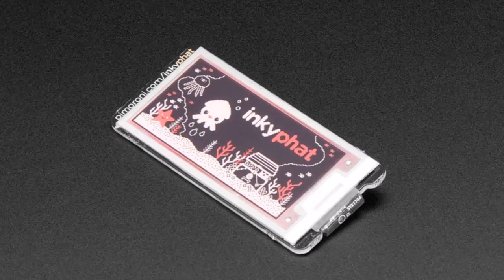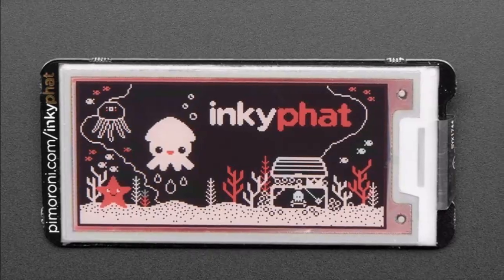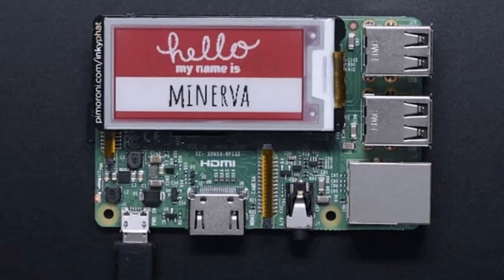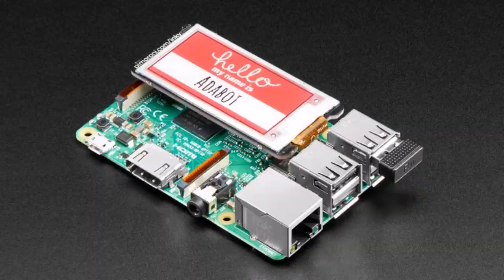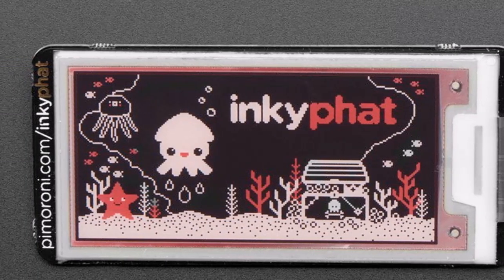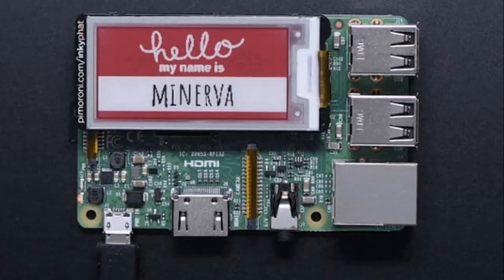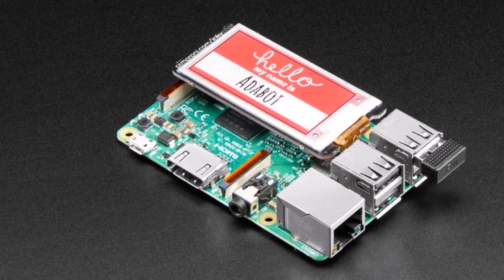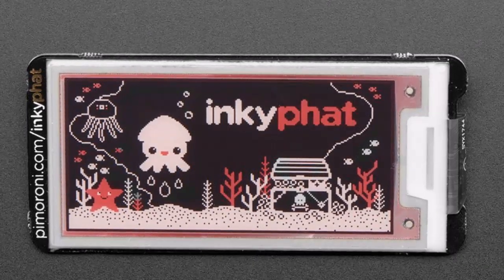HOT NEWS !!! Raspberry Pi Pimoroni Inky pHAT Electronic Paper Display Arrives At Adafruit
Raspberry Pi Pimoroni Inky pHAT Electronic Paper Display Arrives At Adafruit
Raspberry Pi enthusiasts searching for a small screen suitable for their next pilot project may be interested in the Pimoroni Inky pHAT, specifically designed for the raspy pie range of devices supporting the Raspberry Pi 3, 2, B+, A+, Zero, and Zero W or any pie mini PC with a 2×20 connector.

The Pimoroni Inky pHAT comes complete with a Python library and ships fully assembled ready to be used straight out of the box. Simply plug it into any compatible Raspberry Pi mini PC and you have a 2.13? EPD display offering a resolution of 212 × 104 pixels in three colour options, white, black and red. “Broadcast your tweets, the weather, or even graphing data. eInk is great for displays that don’t change often, due to the 3-second display-change-cycle. But the contrast and readability cannot be beat. Best of all, if you shut down the Pi, the display stays on, which is pretty magical the first time you see it” says Adafruit.
.G. B. N.